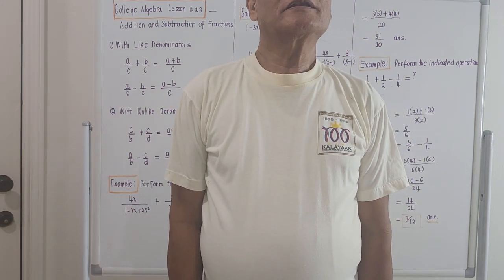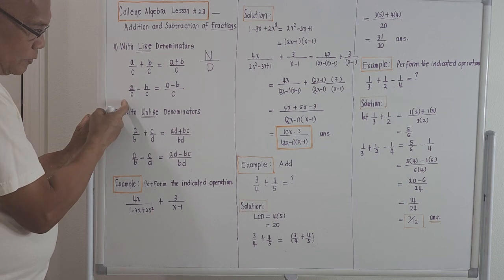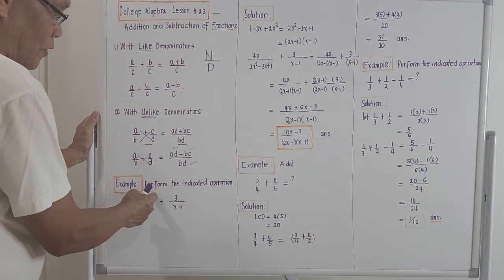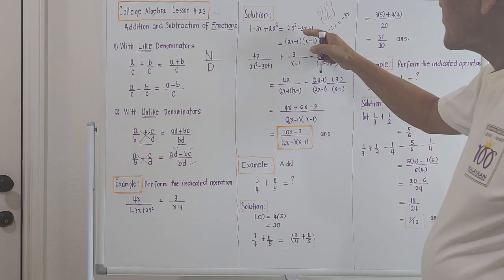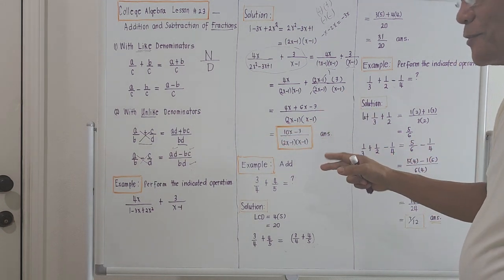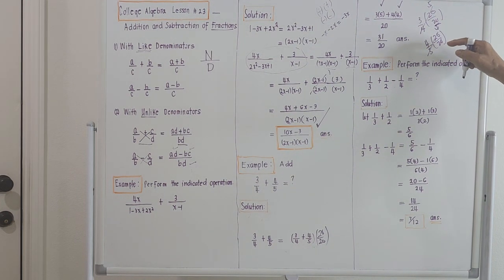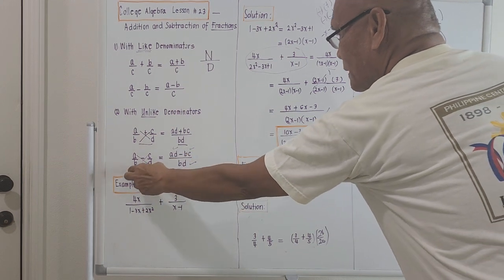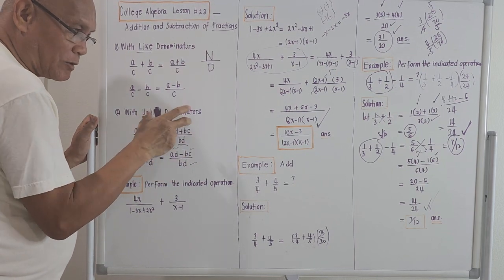college Algebra Lesson #23 _ Addition And Subtraction Of Fractions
How to add and subtract of fractions.